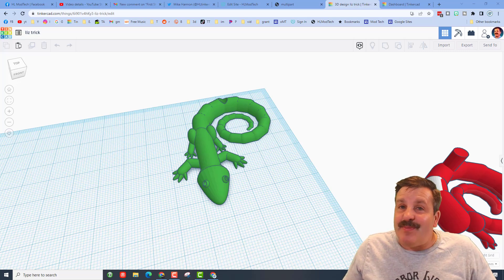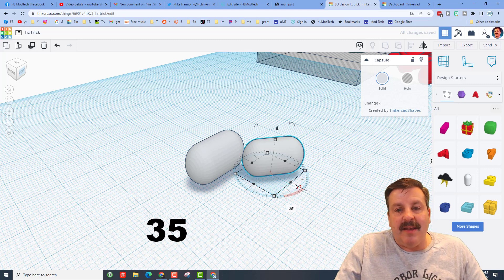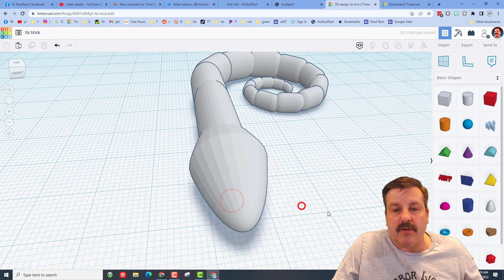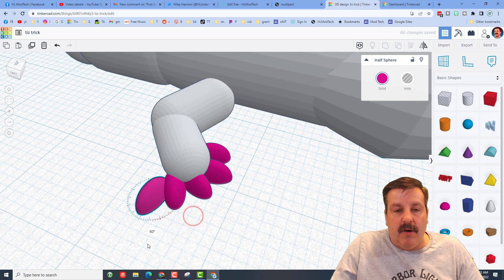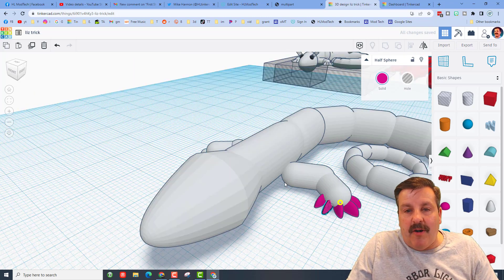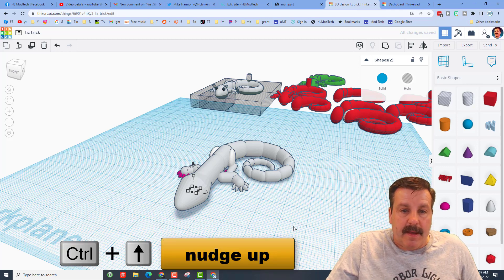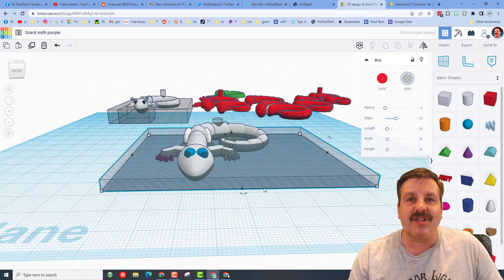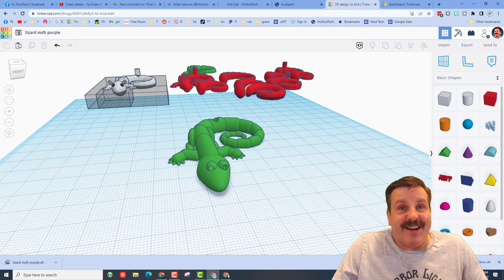Make a 3D printable Tinkercad Lizard Keychain in Minutes! Thanks TT 💯🔥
Make a 3D printable Tinkercad Lizard Keychain in Minutes! This 3D printable Tinkercad Lizard Keychain was created by 6th grader TTs. 6th grader TT modeled her 3D printable lizard using guess and check. Thanks, TT for sharing your cool creation!